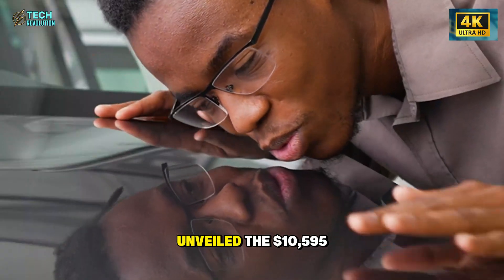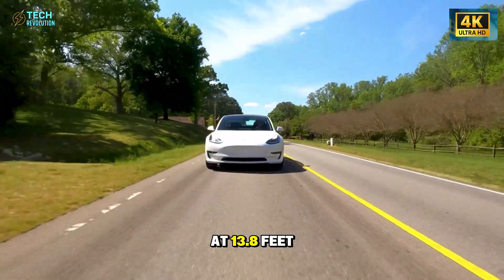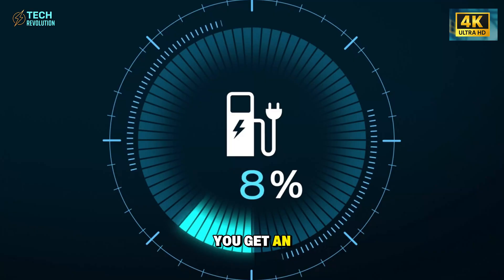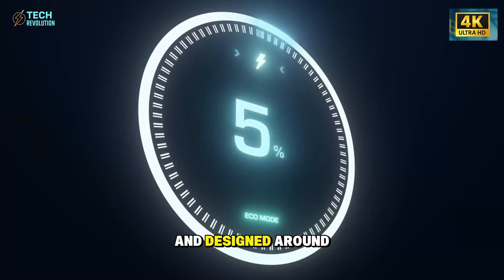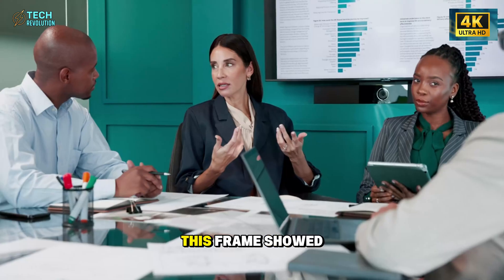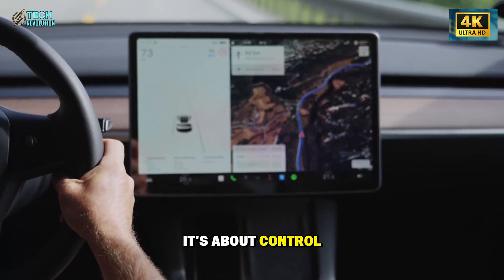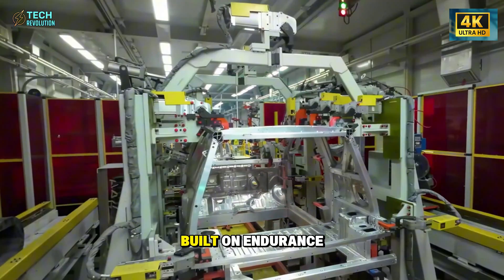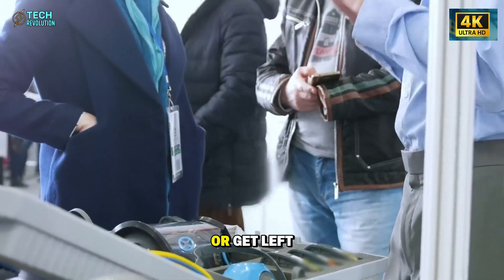Just In! $10,595 Tesla Model 2: Butterfly Doors & NO Frame Repairs for 15 Years!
Tesla Model 2 shocks the world — a $10,595 EV built to last 15 years, not 5.
⏳ Timeline:
0:00 – Tesla Model 2 Unveiled: $10,595 EV That Changes Everything
1:09 – Tesla Model 2: Butterfly Doors and a 15-Year Frame Promise
2:21 – Tesla Model 2: Aerodynamic Hack Boosts Range Beyond $40K EVs
3:28 – Tesla Model 2: Why Butterfly Doors Aren’t Just for Show
4:48 – Tesla Model 2: Hidden Health Tech That Protects Your Body
5:30 – Tesla Model 2: SpaceX Adhesive Creates an Unbreakable Frame
7:07 – Tesla Model 2: The Car That Hardly Loses Value Over Time
8:03 – Tesla Model 2: Inside the AI Factory That Builds Itself
9:07 – Tesla Model 2: Elon’s Plan to End the “Planned Obsolescence” Era
10:18 – Tesla Model 2: The $10K EV Making Durable Tech Finally Real
🔔 You may be interested in: